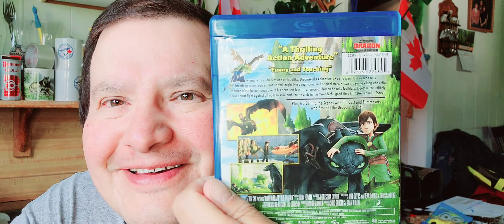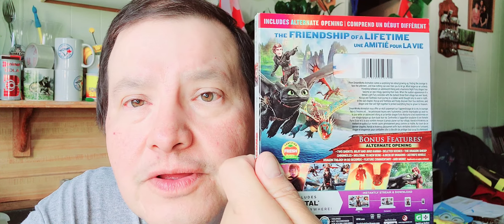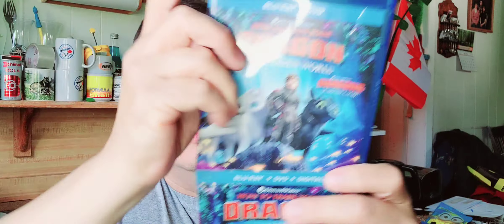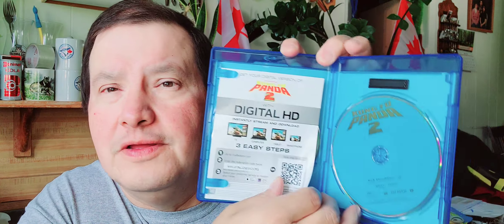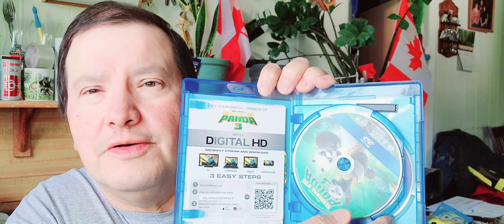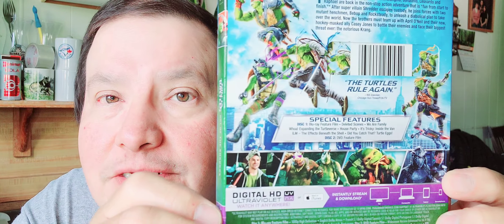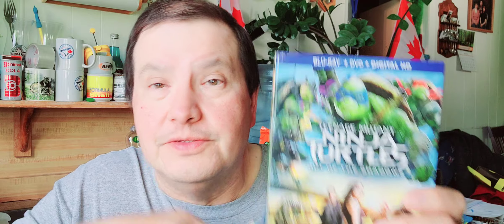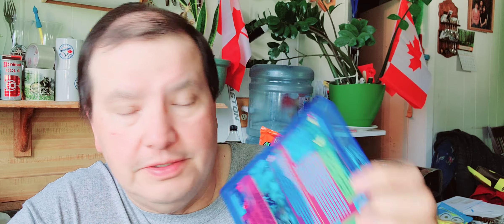Blu-Ray haul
what I bought in Blu-Ray movies this week